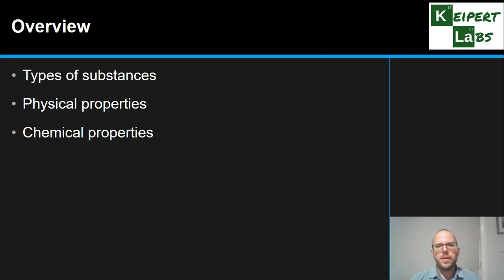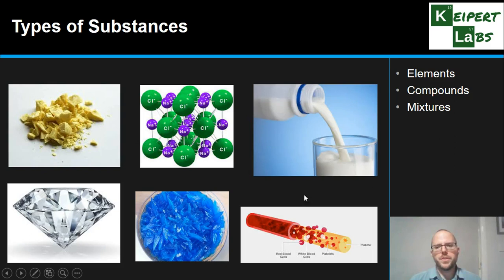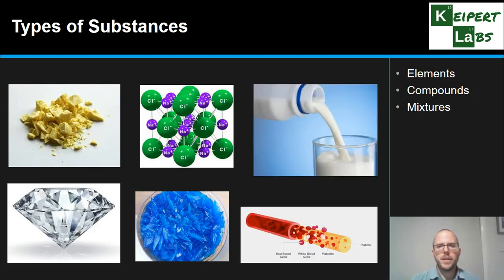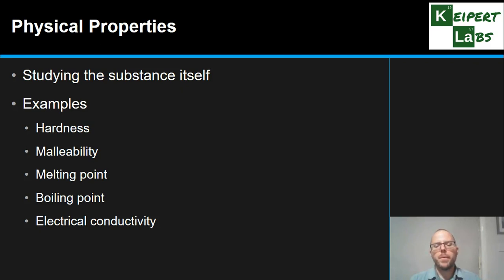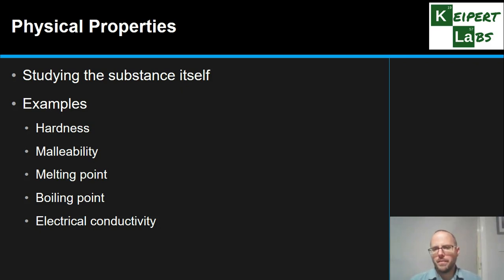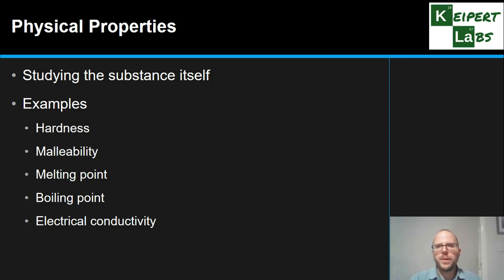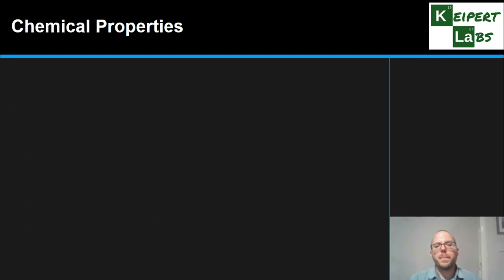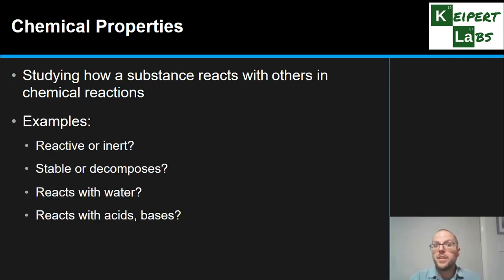Classifying Substances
In this episode of Keipert Labs, we look at how chemists can use the properties of a substance to help classify it as either an element, compound or mixture. We'll look at the two types of properties - physical and chemical - and examples of each. Tune in to find out more!